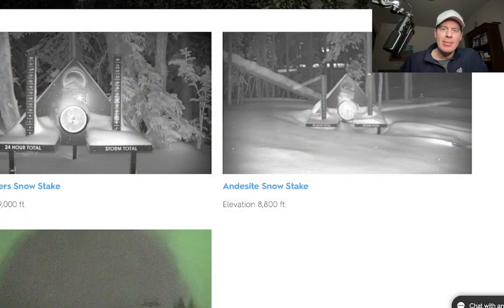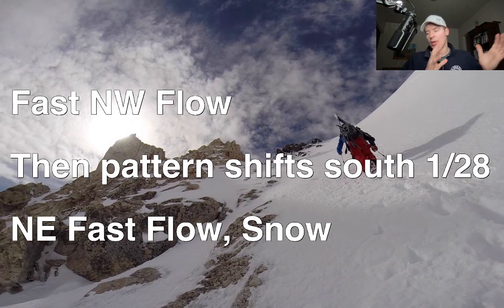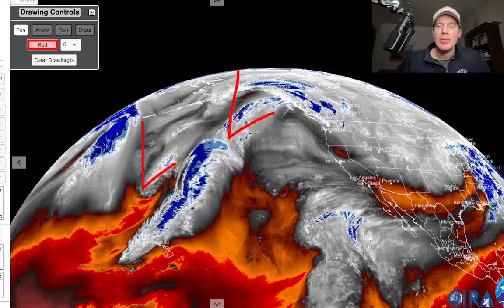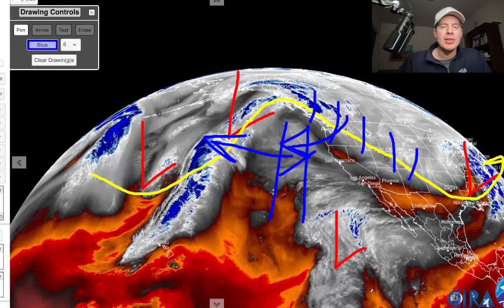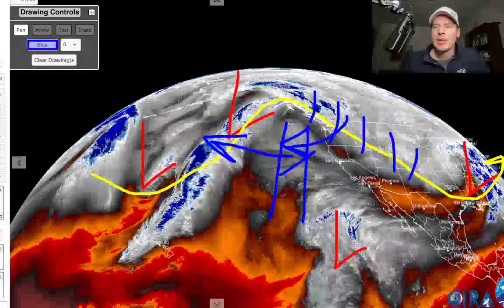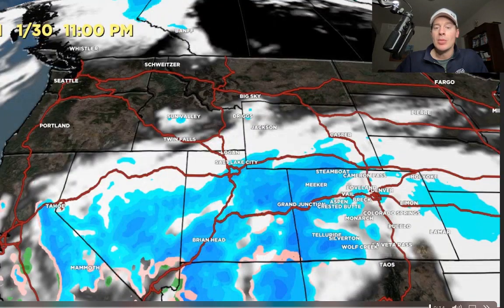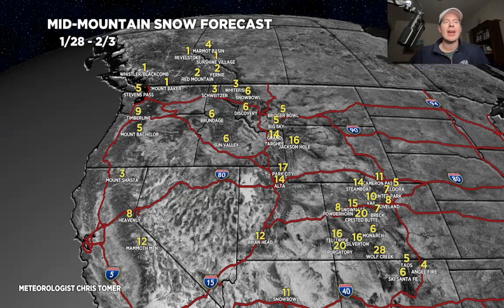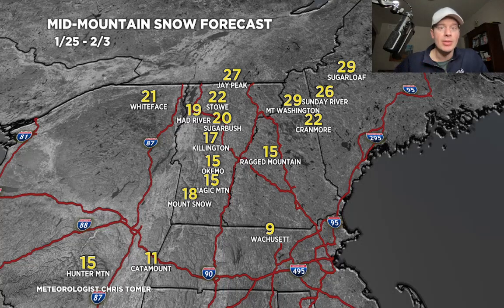Mountain Weather update 1/25, Meteorologist Chris Tomer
Fast NW flow then whole pattern pivots south with big totals.  NE gets new snow with an active jet flow through 2/3.